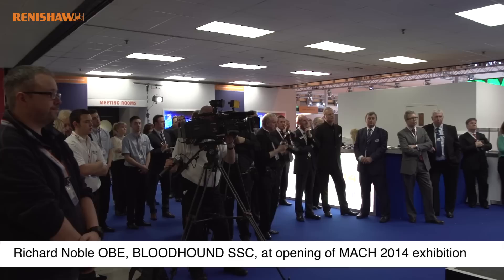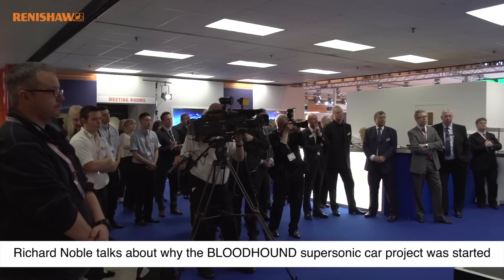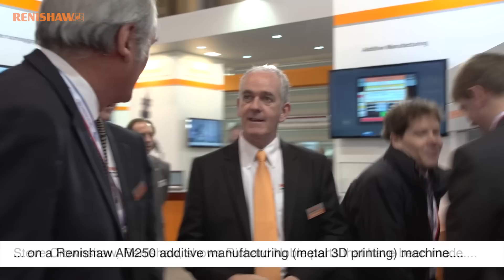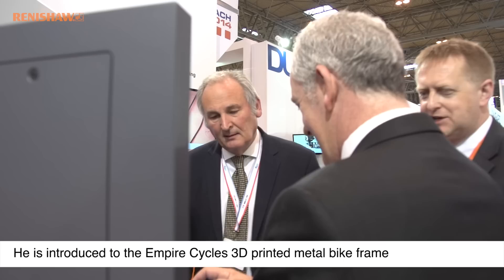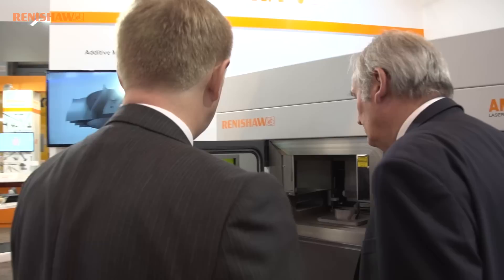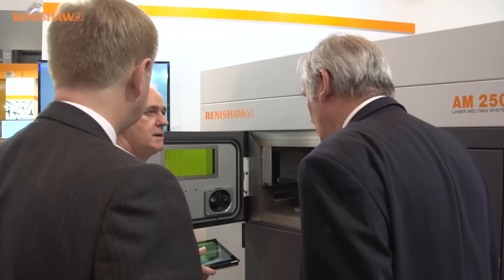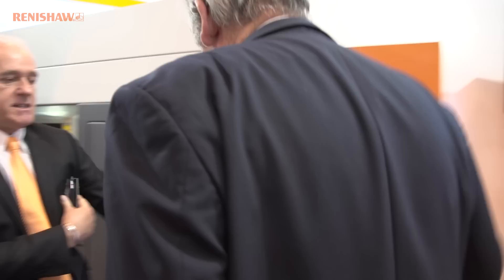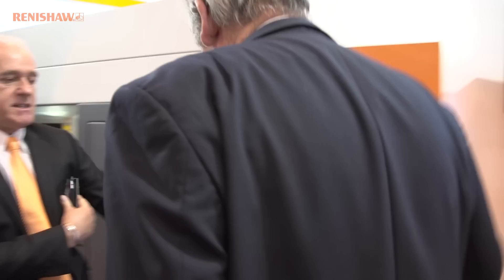Richard Noble, BLOODHOUND SSC opens MACH 2014 and learns about metal 3D printing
Richard Noble, from BLOODHOUND SSC says a few words about the status of the BLOODHOUND project and how it started. He then officially opens MACH 2014 and visits the Renishaw stand.

He is met by Chris Pockett and Steve Crownshaw from Renishaw, who give an overview of Renishaw's AM250 additive manufacturing (3D metal printing) machine, and show Richard objects manufactured on the machine, including prototype 3D printed nose cones for the BLOODHOUND car.